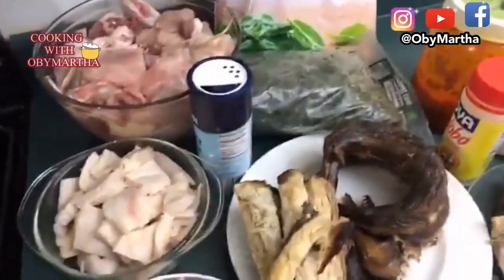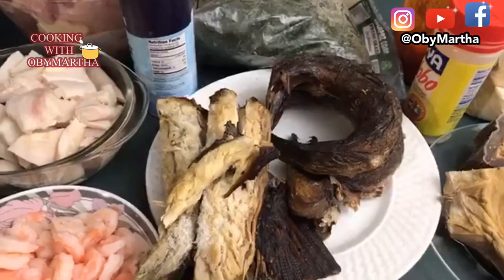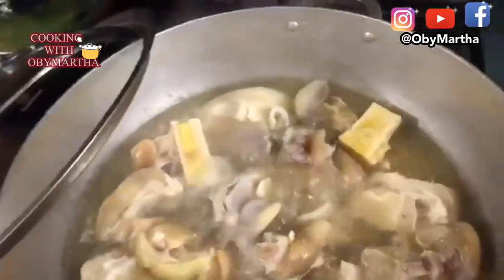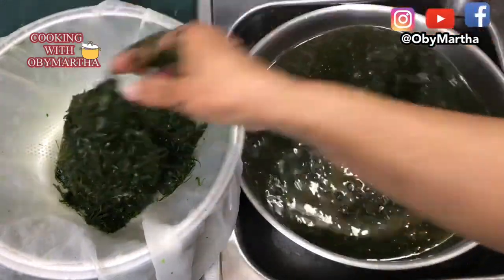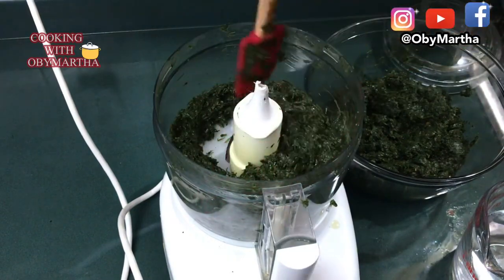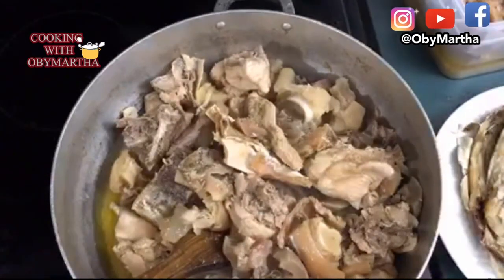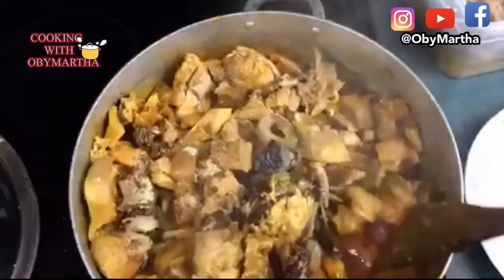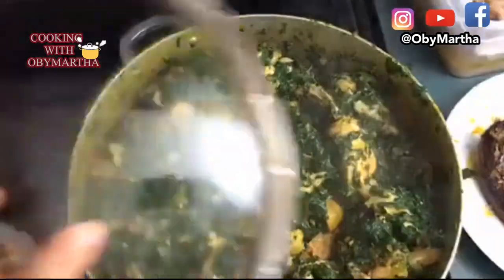HOW TO MAKE AFANG SOUP// BEST AFANG SOUP RECIPE